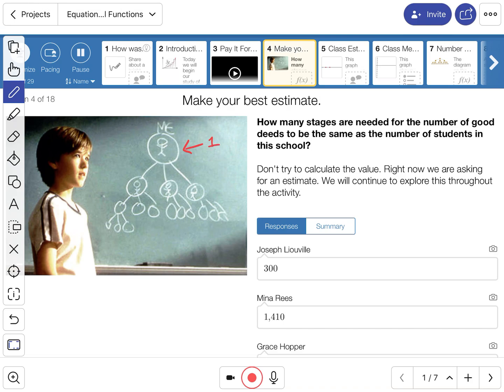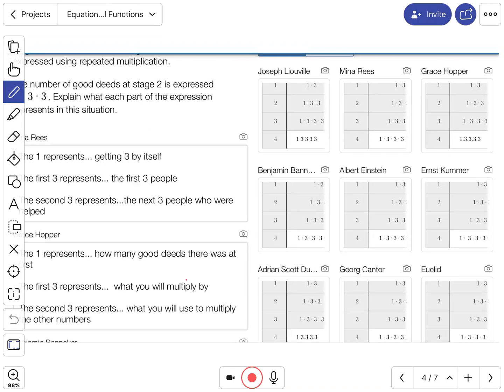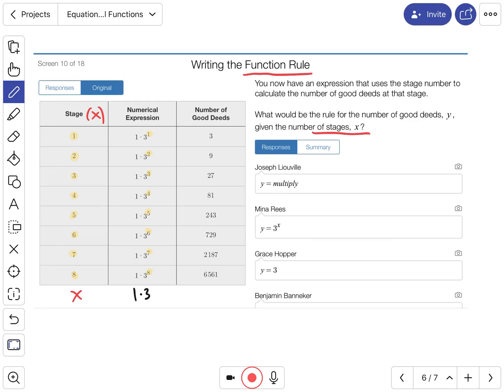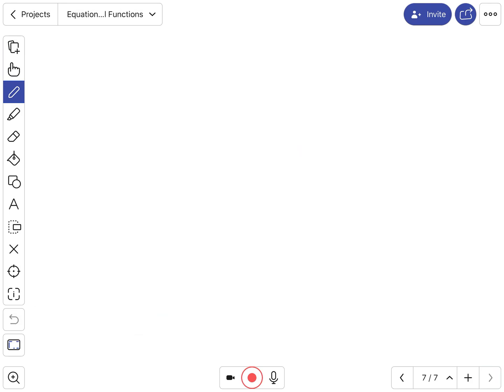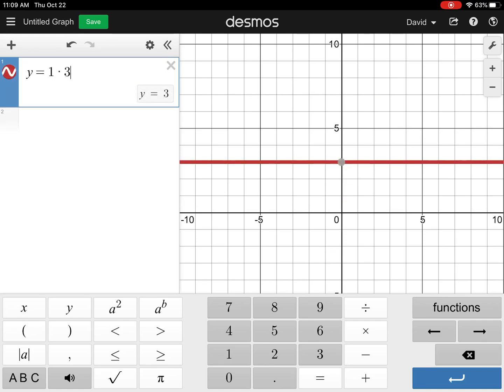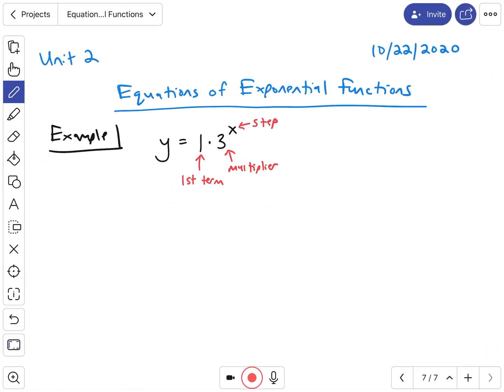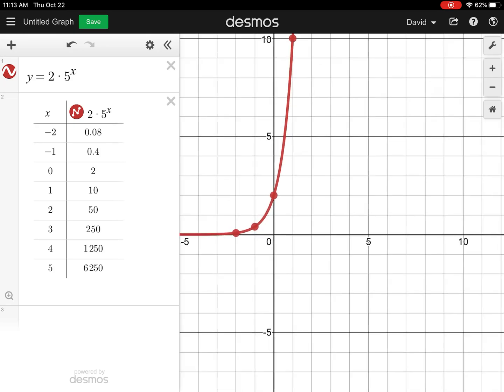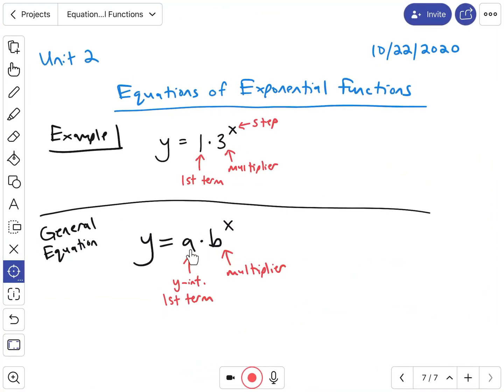Discovering the Equation for Exponential Functions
Here I go over the Desmos activity on Paying it Forward and help derive the equation for the exponential function, as well as show how the parts of the exponential function apply to the table and graph of an exponential function.